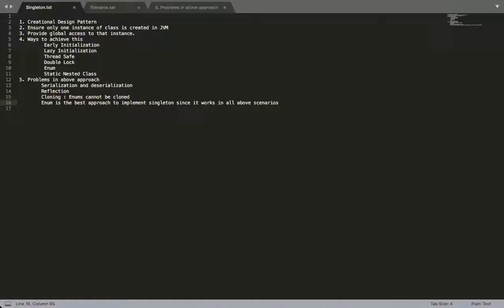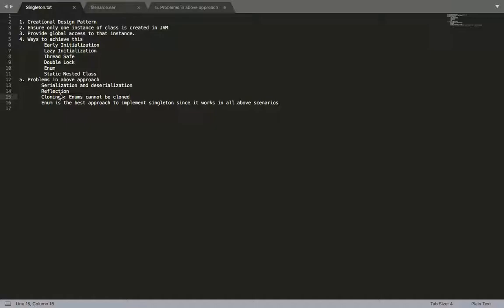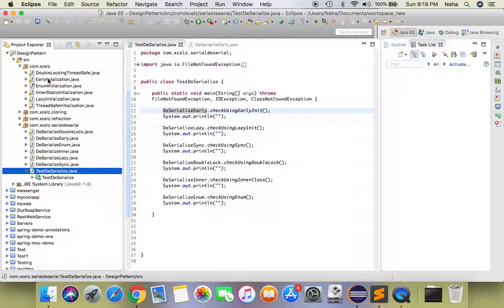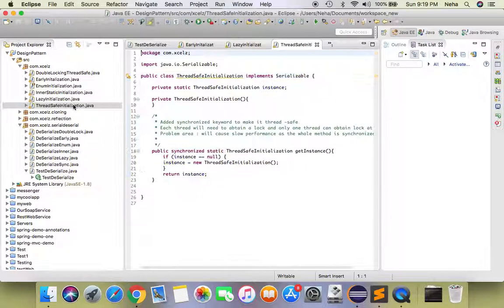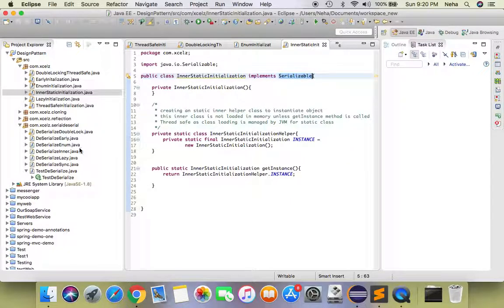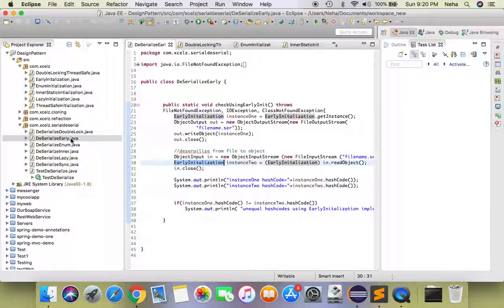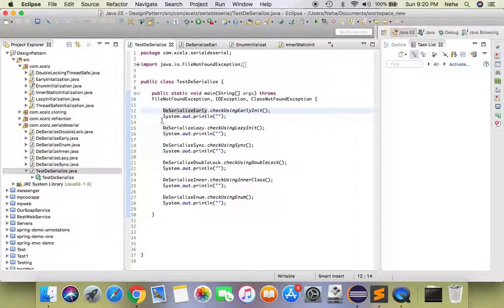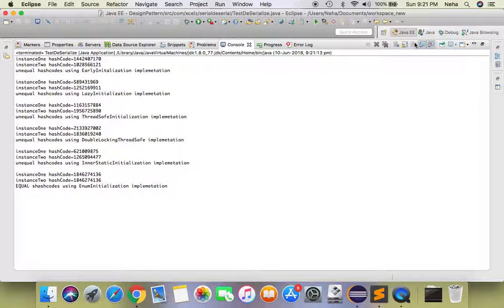Serialization And DeSerialization in Singleton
This video aims to discuss the best way to implement singleton in case serialization and deserialization is needed